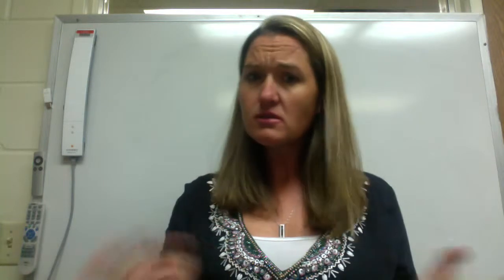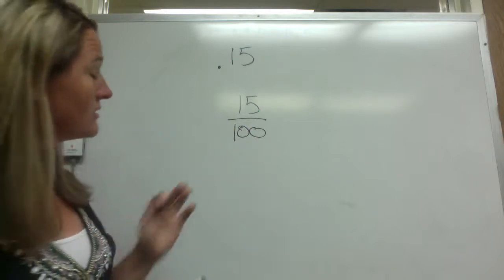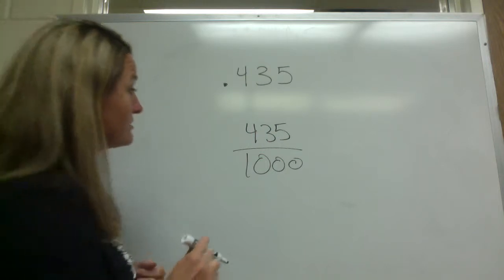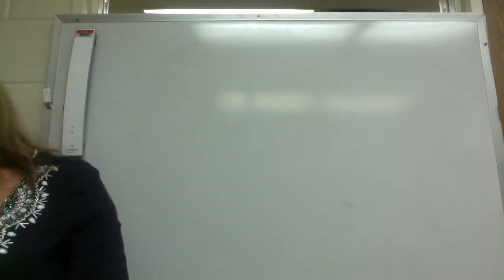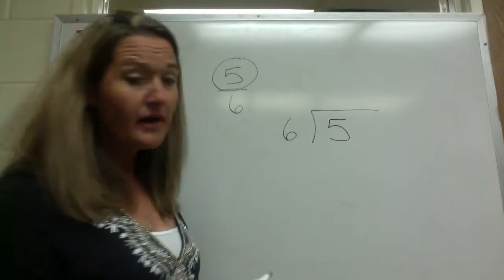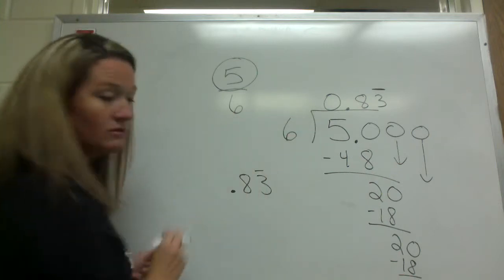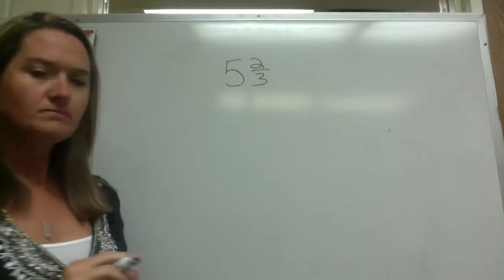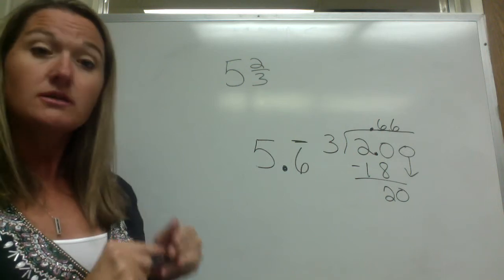4.9 Fractions and Decimals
This video is about 4.9 Fractions and Decimals